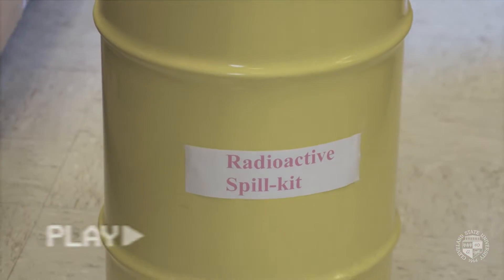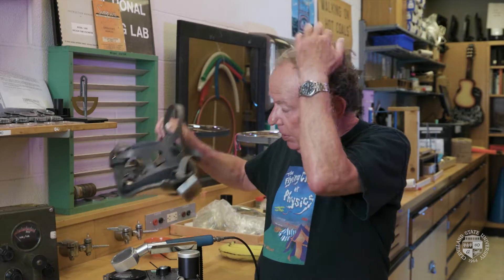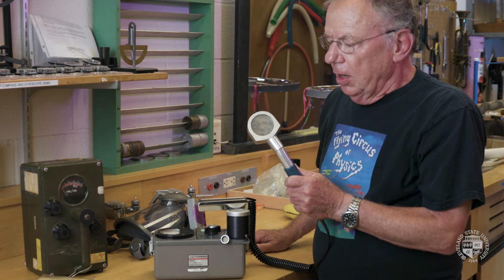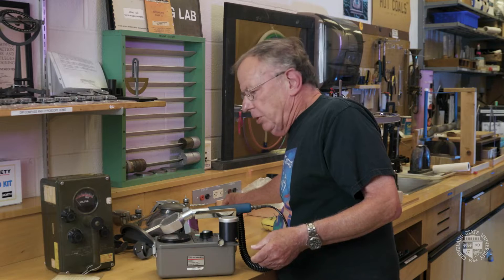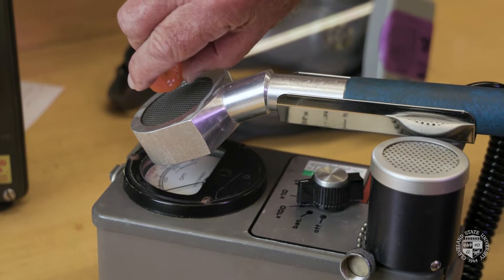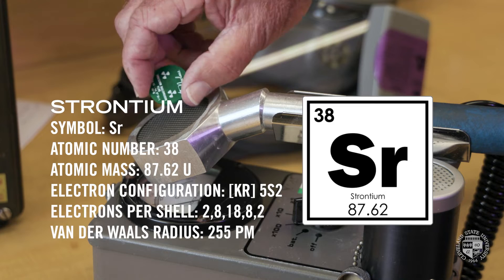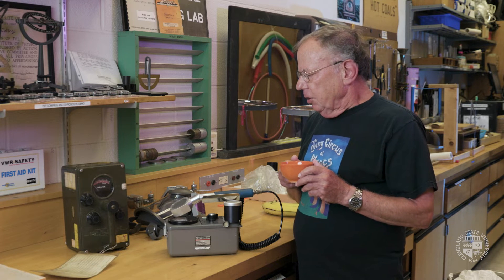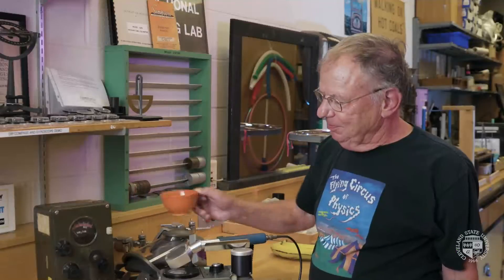Flying Circus of Physics: Radioactive Dishware (Episode 6.3)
Why in the heck is Jearl messing with radioactive anything?! Let's find out what he's up to this time on the Flying Circus of Physics.

Jearl Walker, Ph.D., is a professor of physics at Cleveland State University. Each action-packed episode delivers serious fun AND serious science. Prepare to be amused and amazed -- and if you're not careful, you might actually learn something, too. Remember: PHYSICS IS EVERYWHERE!